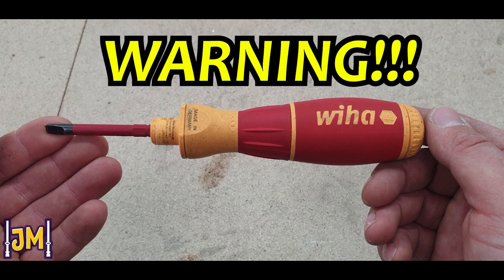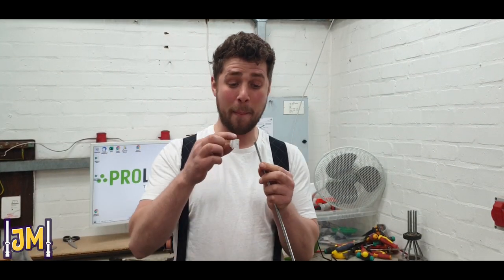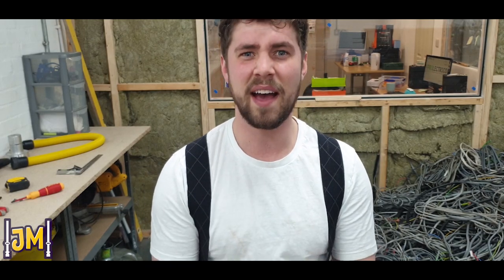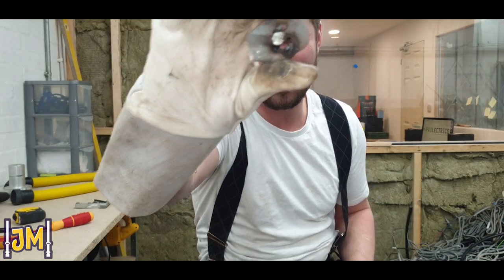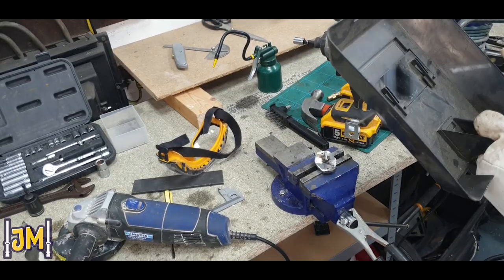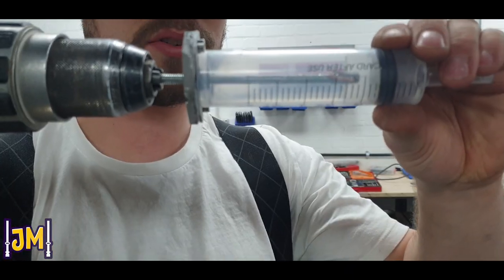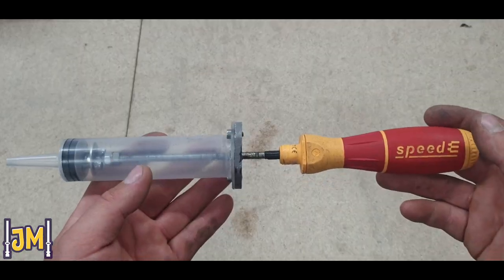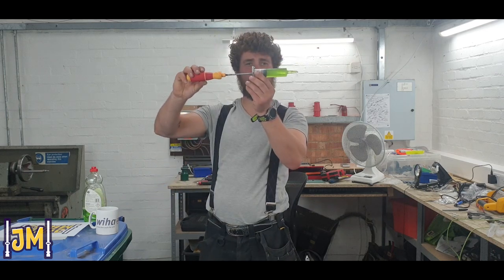The Portable Soap Dispenser - Powered by the Wiha Speed E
Its important to wash your hands! Be ready and be prepared at any point to apply soap with the portable soap dispenser!

Audio

Entry of the Gladiators - Juliuis Fucik

Black Highway - JR Tundra

A Young Man - Albis

Funk Down - MK2